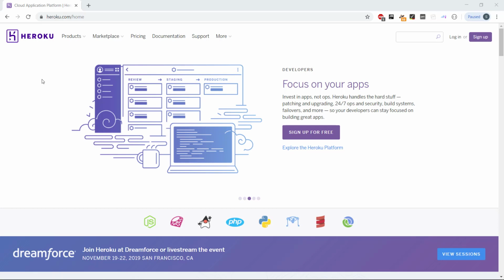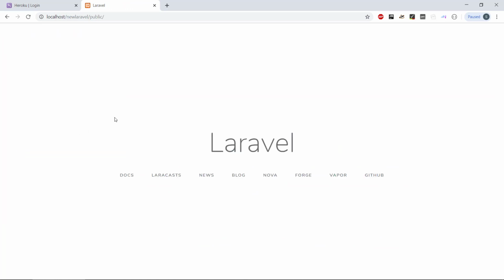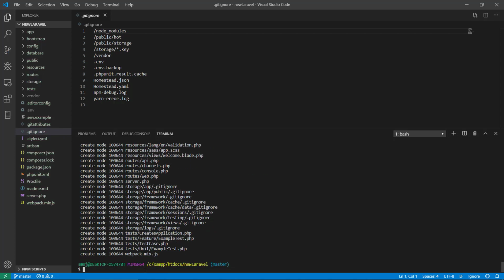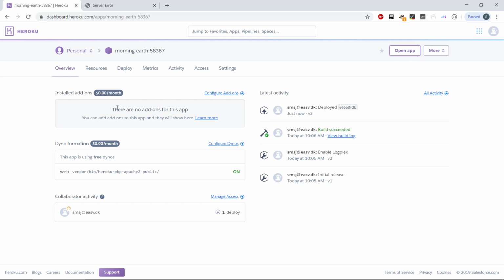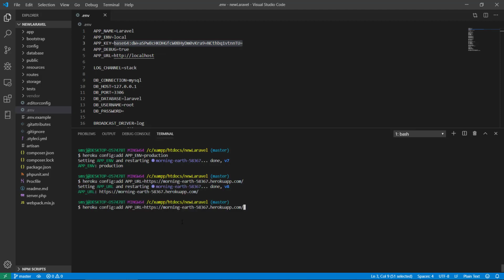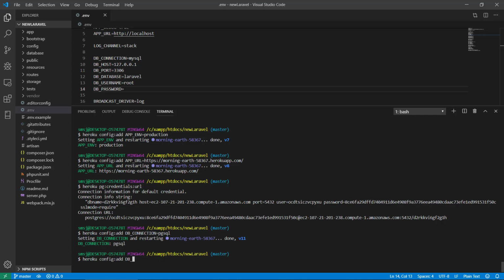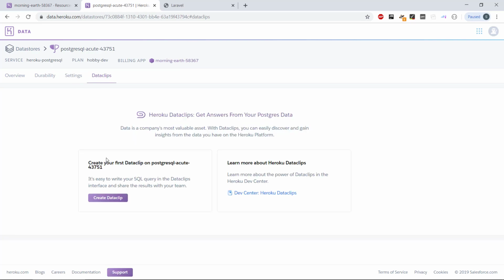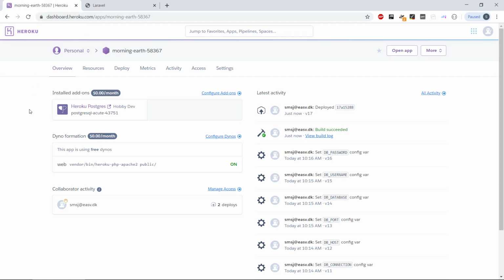How to deploy Laravel web app on Heroku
Tutorial on how you deploy a Laravel web application using the Heroku cloud hosting platform. This includes pushing your source code to Heroku, adding database support etc.